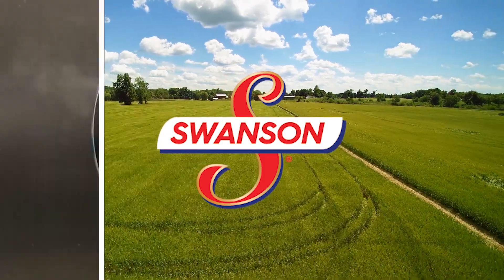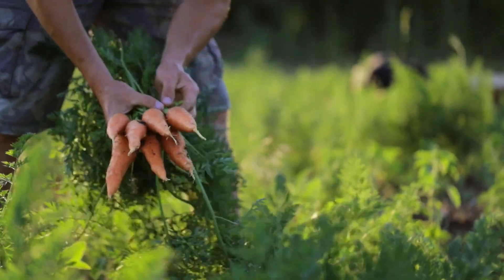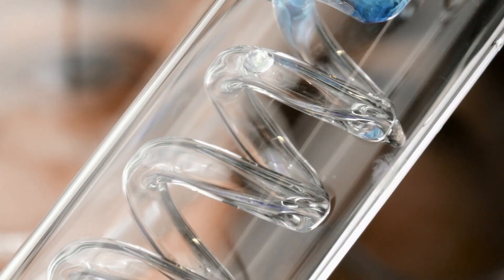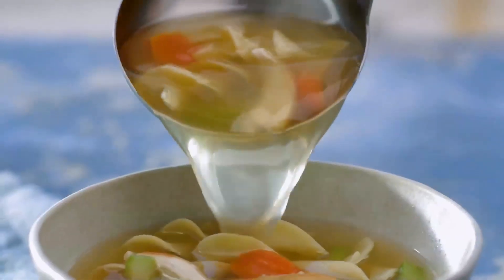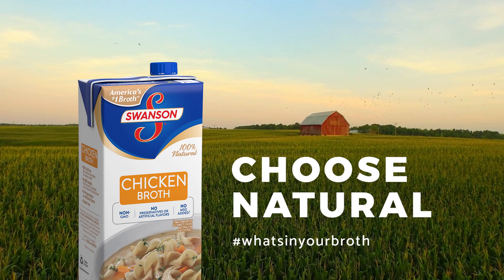What's In Our Broth | Swanson Ingredients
How is Swanson broth made? We’re so glad you asked.